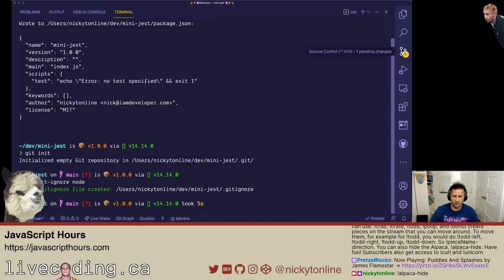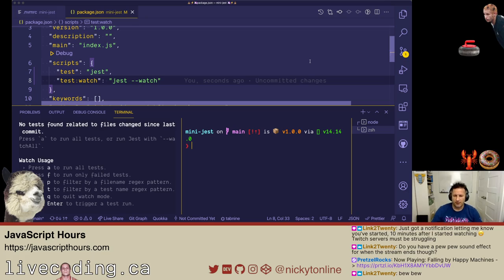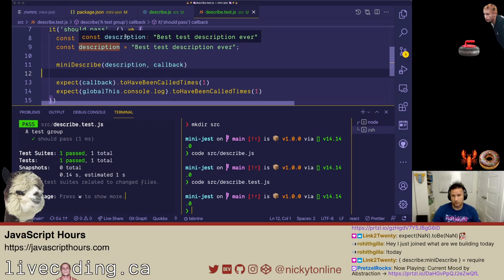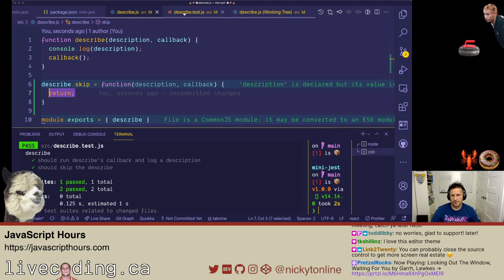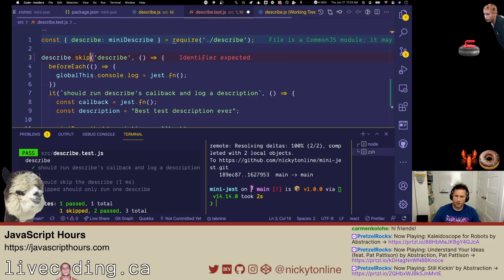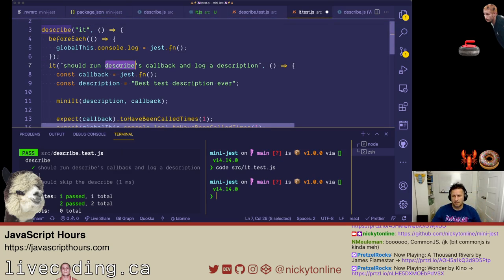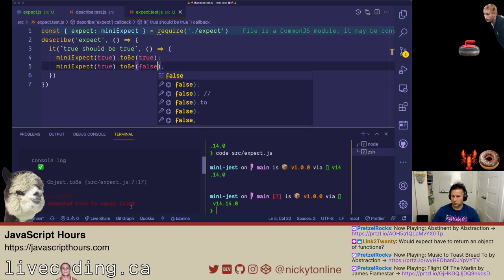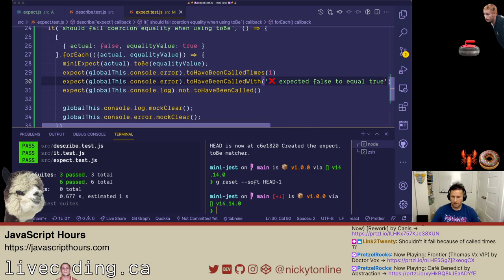JavaScript Hours: Building out part of the Jest API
We started to build out part of the Jest API. In this stream we built out:
*   describe, describe.skip
*   it, it.skip
*   the toBe expect matcher